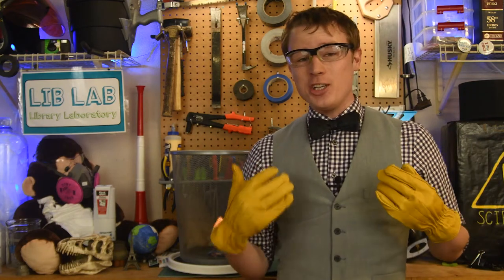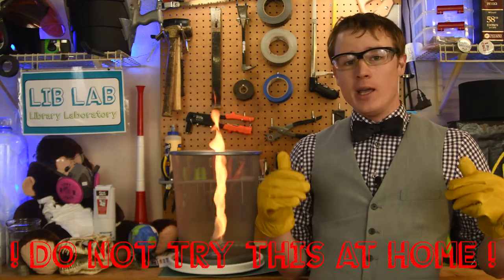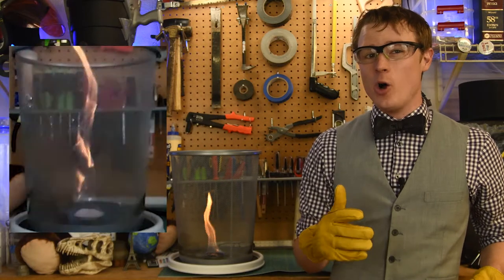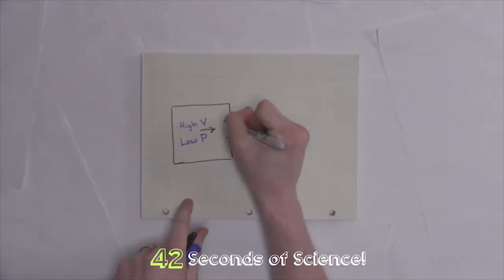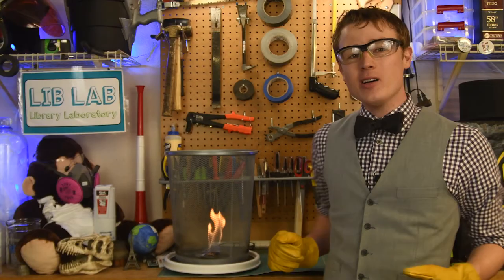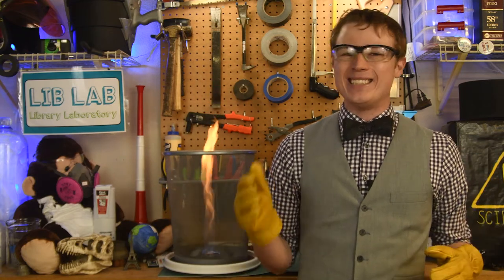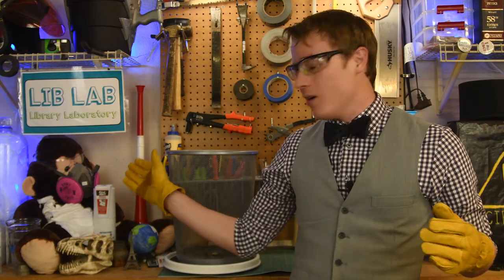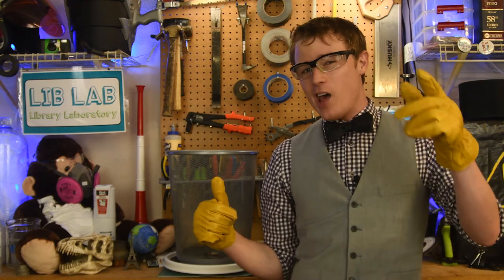Welcome to LIB LAB!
LIB LAB The Library Laboratory is you library for epic science experiments and DIY science demonstrations.

A.J. takes science to the next level by interviewing experts, performing awesome large scale experiments, and providing DIY versions you can do at home.

Intro sequence created by Ashley Terry and Yancy Simon llc.